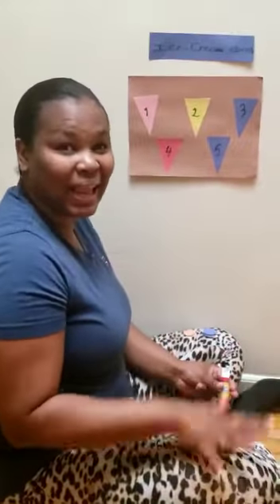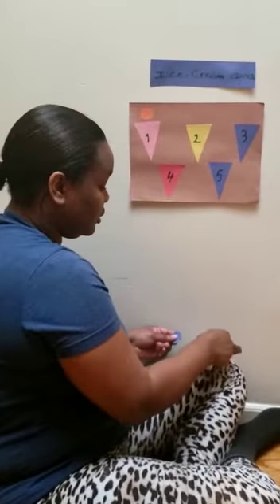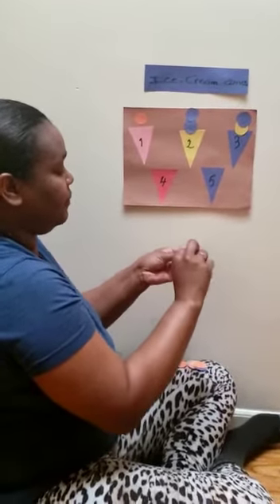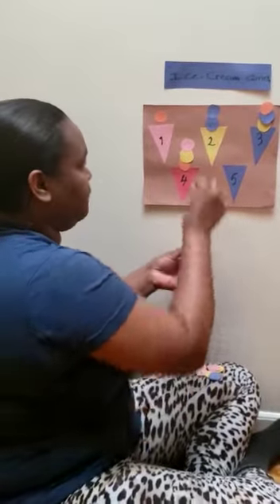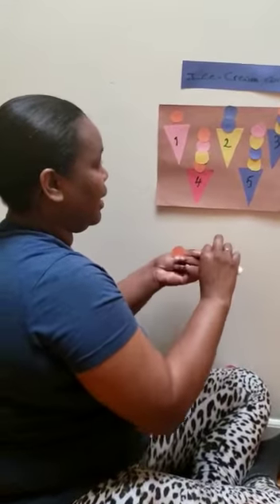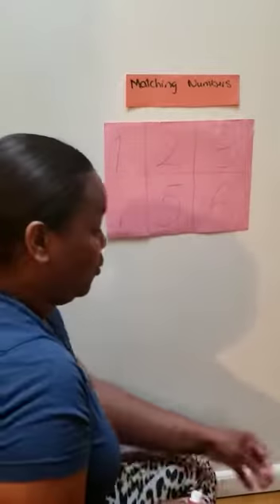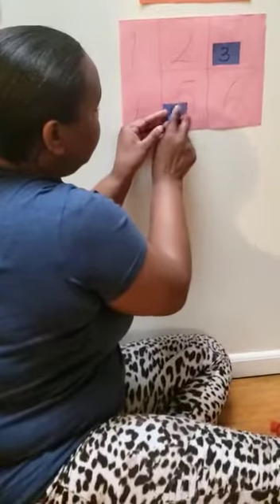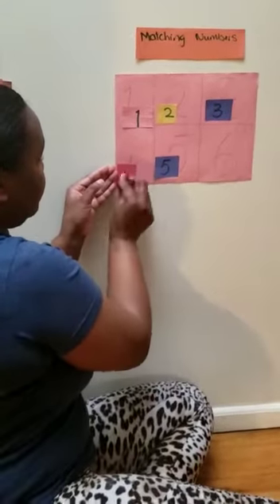Ice Cream Cone Counting